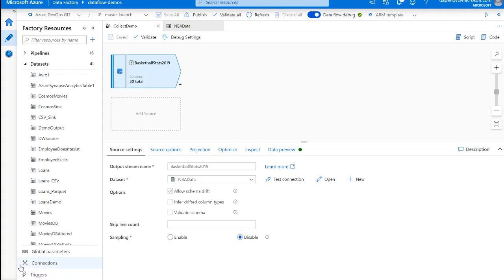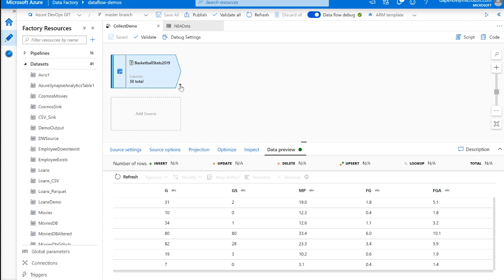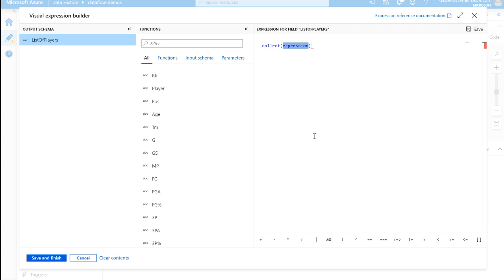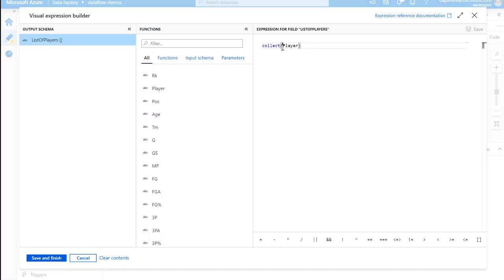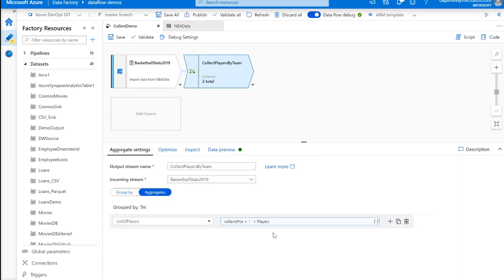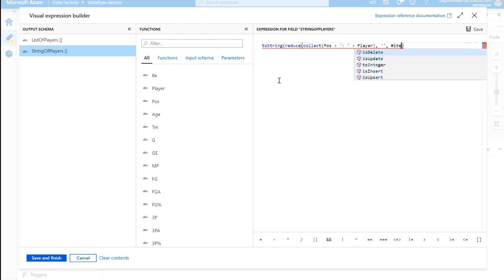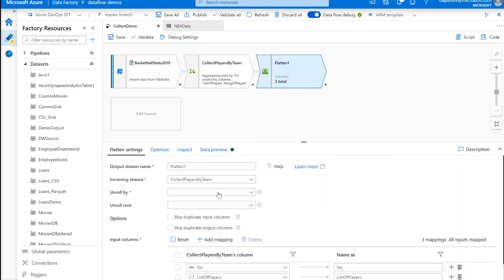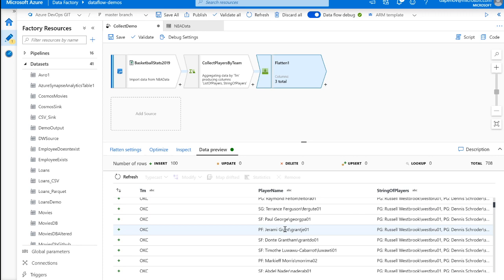Mapping data flow collect() function: Aggregate row values into arrays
Daniel Perlovsky demonstrates how to use the collect function in mapping data flows to aggregate row values into an array. This function is available in the aggregate, window and pivot transformation.